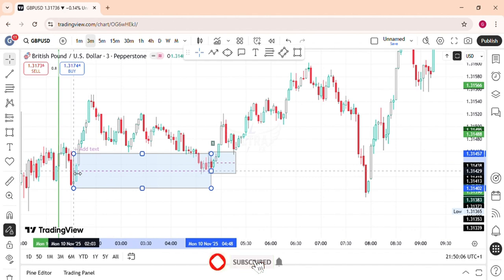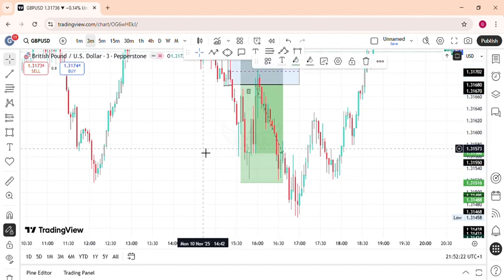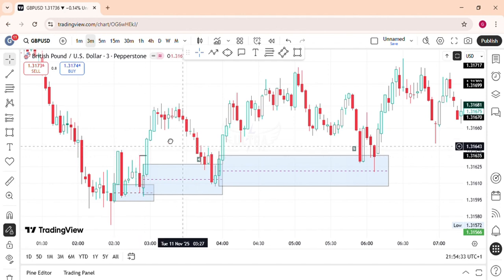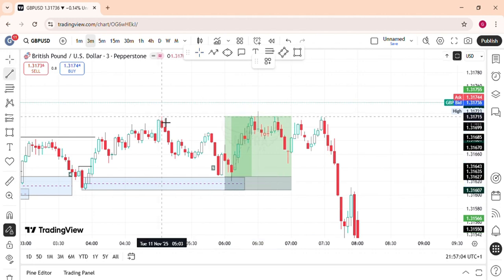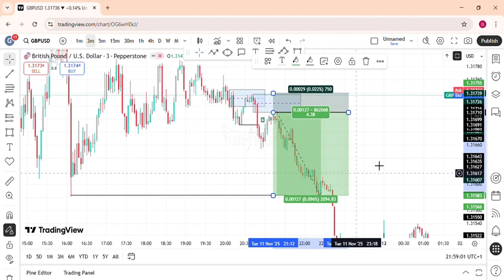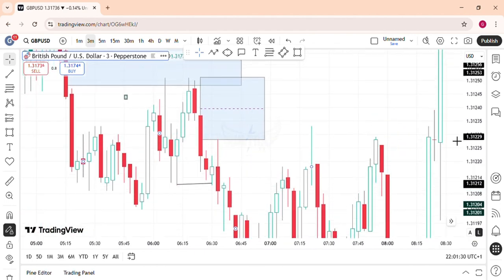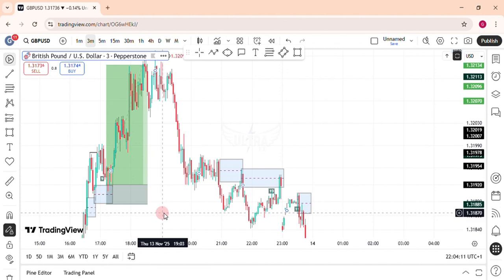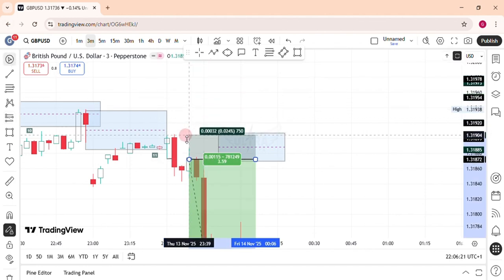TRADES YOU MISSED LAST WEEK- EP 40 [ WEEKLY BACKTEST ON GBPUSD ]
🔥This is the 40th episode on TRADE YOU MISSED LAST WEEK.
You would be getting a weekly back-test on GBPUSD and see the trades you probably missed.
WHAT TRADE DID YOU MISS?